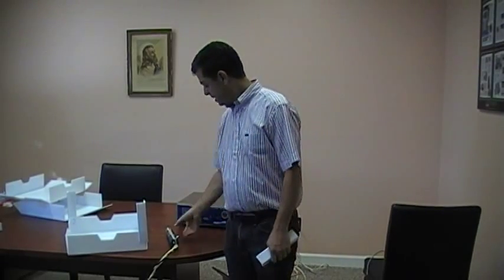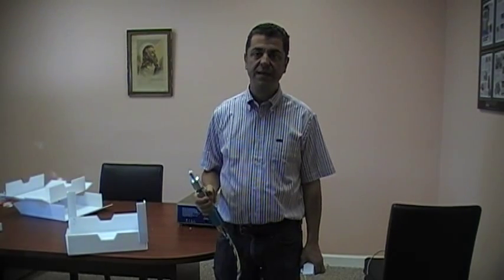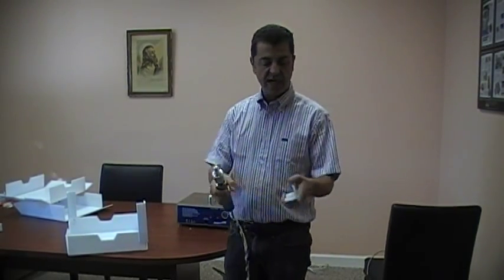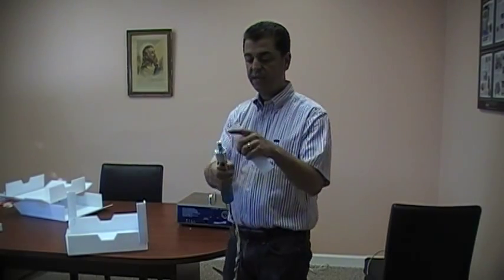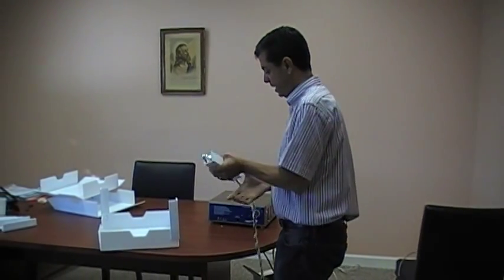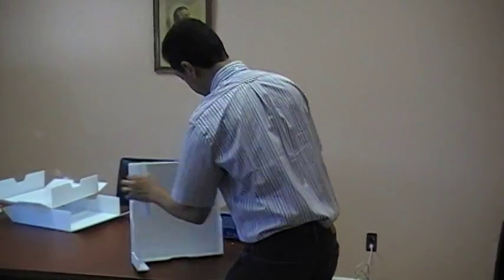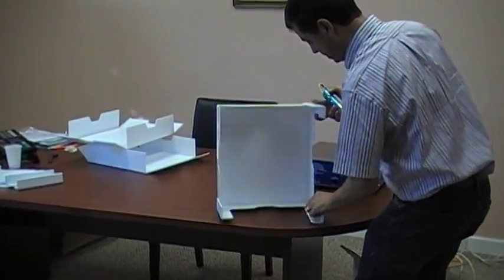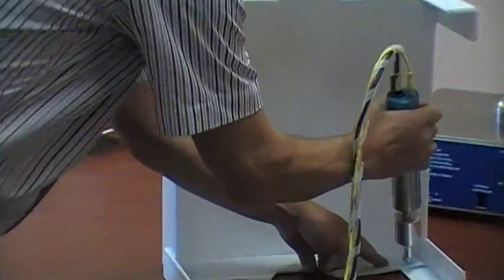SharperTek Ultrasonic Handheld Welder for Corrugated Plastic Welding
Plastic corrugated sheet welding using a SharperTek Ultrasonic Plastic Welder.  Making Corrugated Bins, Racks and Trays could never be easier.